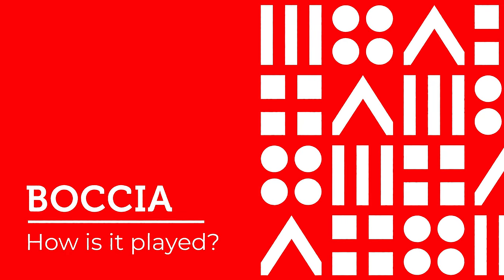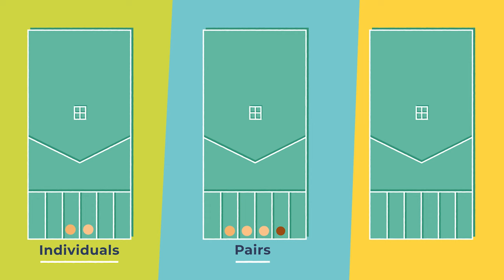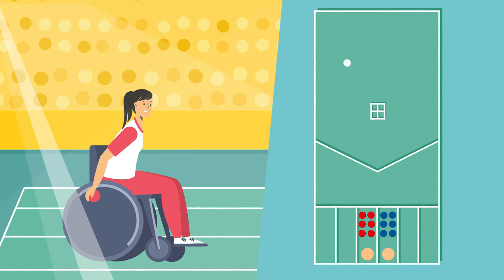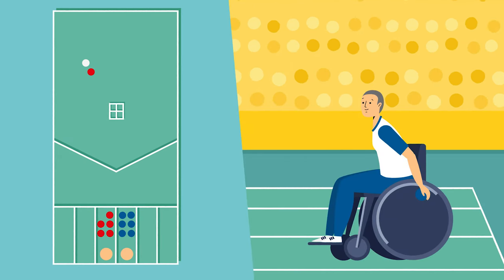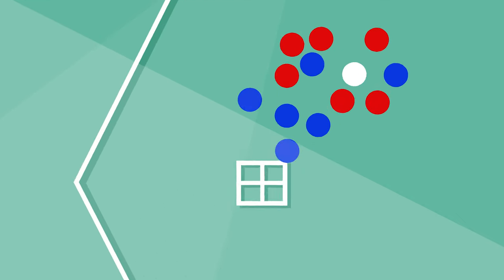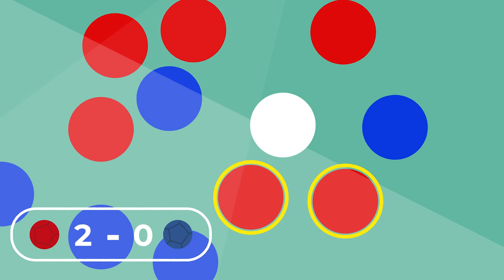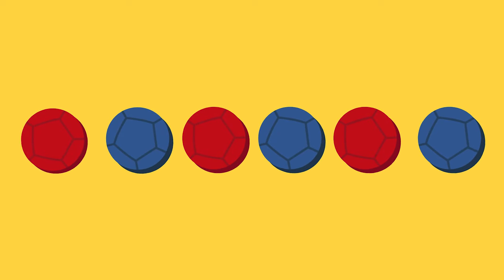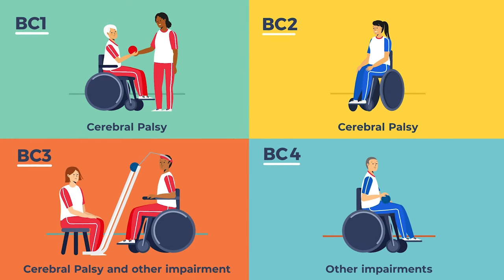How is Boccia played?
How is Boccia played? Here's our handy guide! If you'd like to see the sport for real, head to the BISFed 2018 World Boccia Championships at Exhibition Centre Liverpool from 12-18 August 2018.